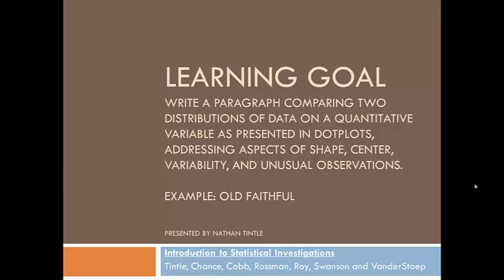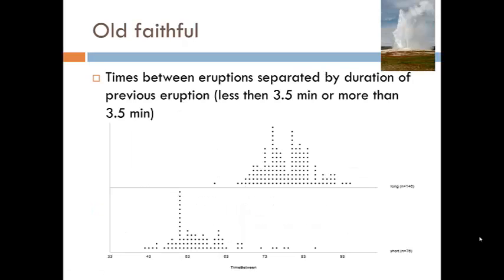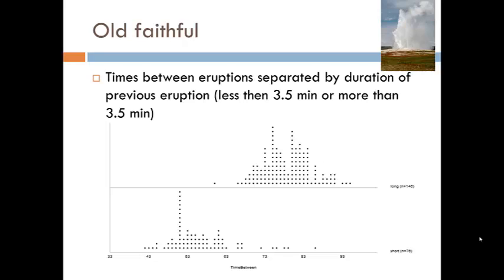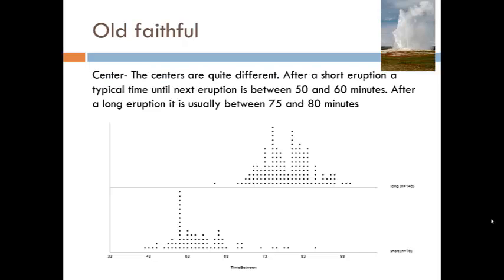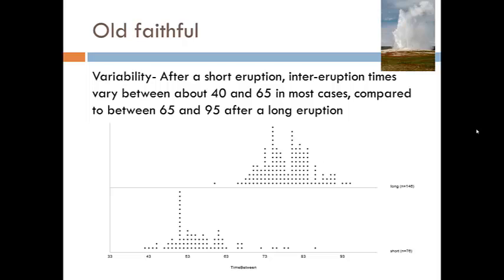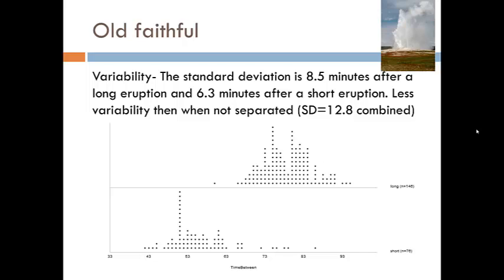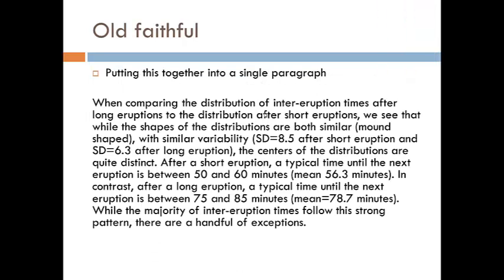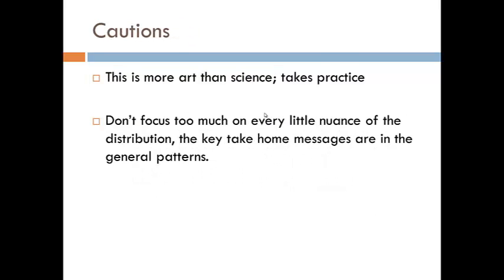P 2 1